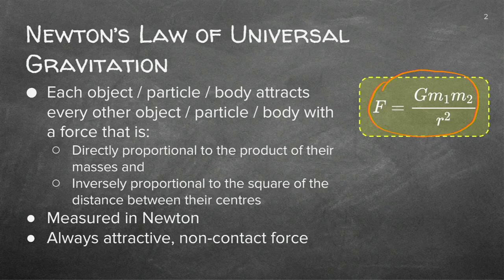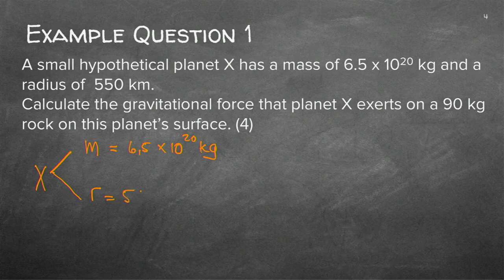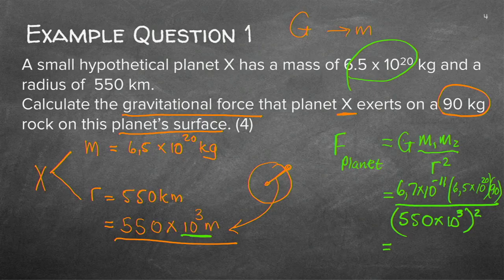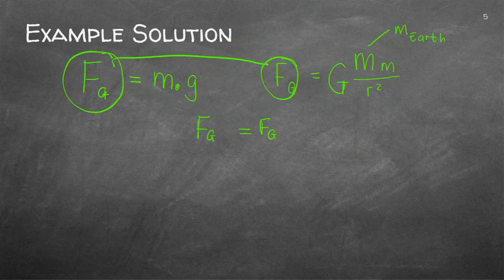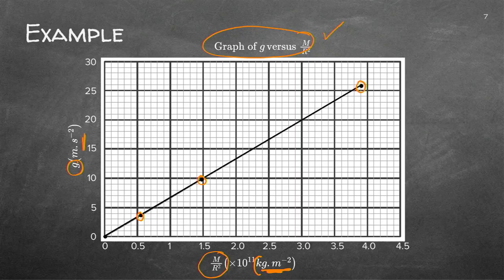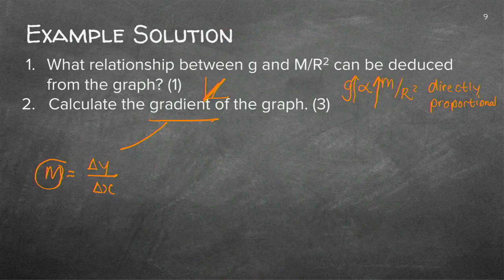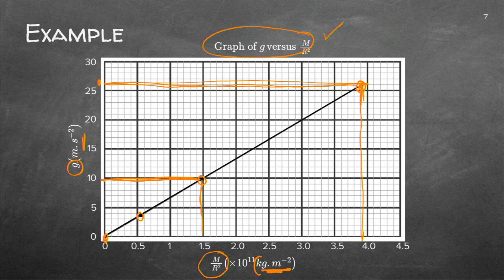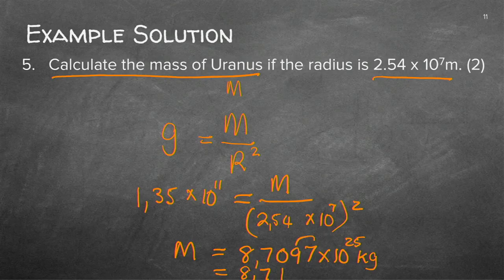5.2 NEWTONS LAW OF UNIVERSAL GRAVITATION - COMPLEX EXAMPLES 1